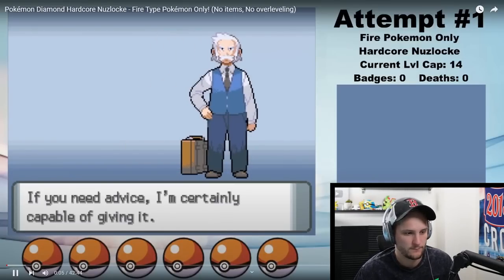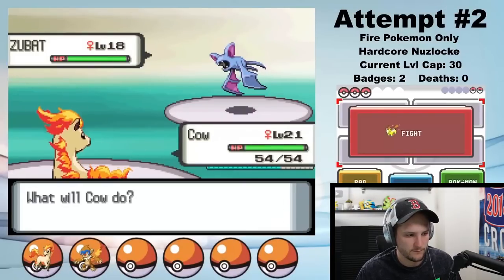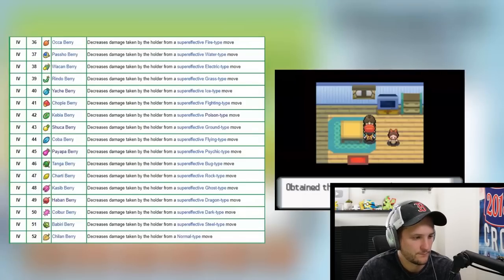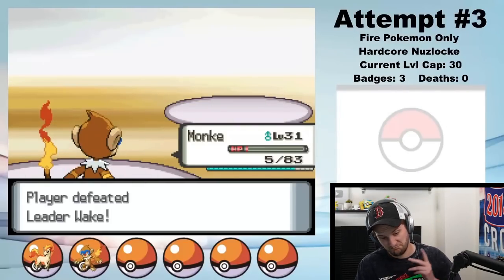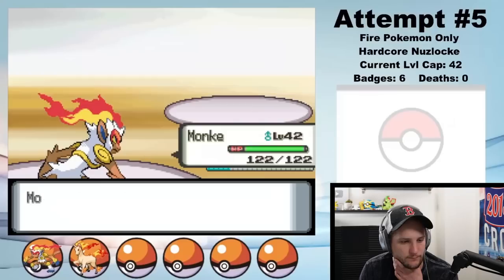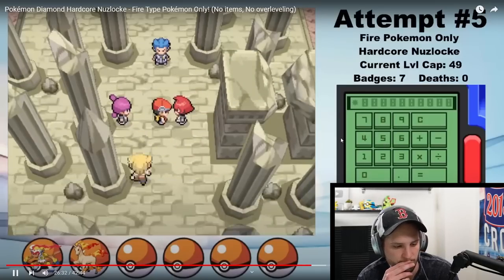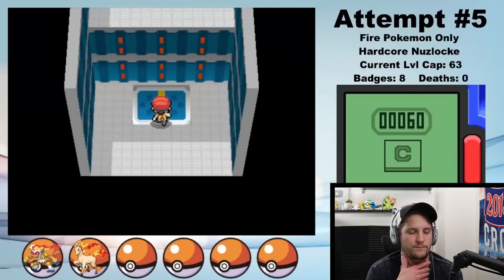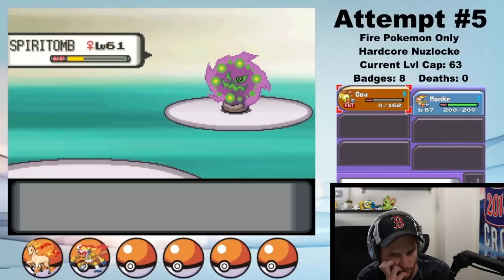Pro Nuzlocker Reacts To HARDEST Monotype Hardcore Nuzlocke - Pokémon Diamond Fire Types Only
I revisited my attempt at a monotype Nuzlocke of Pokemon Diamond with only TWO Fire Types!

Normal Nuzlocke Ruleset:
1. Fainting = Death
2. Can only catch one Fire Type Pokémon per route (Species Clause)
3. Nickname Pokémon

Hardcore Nuzlocke Ruleset:
4. No items in battle (held items okay)
5. No leveling past the next gym leader/E4's ace (at the START of the battle)
6. Play on manual "Set" battle mode